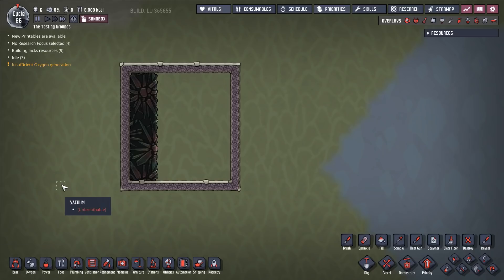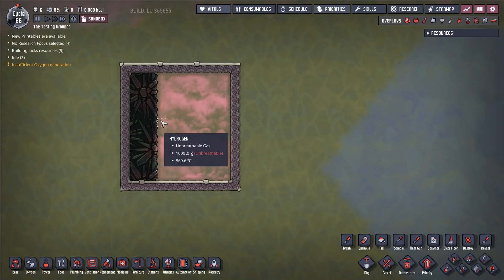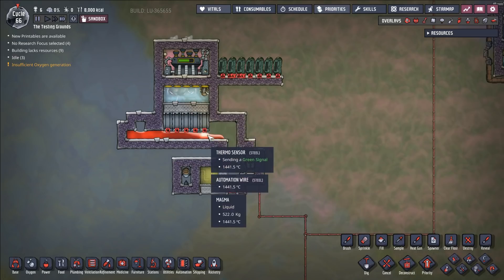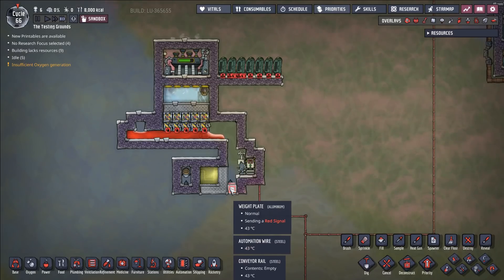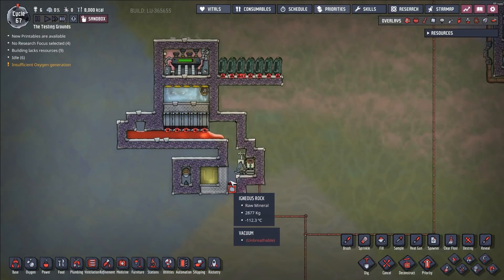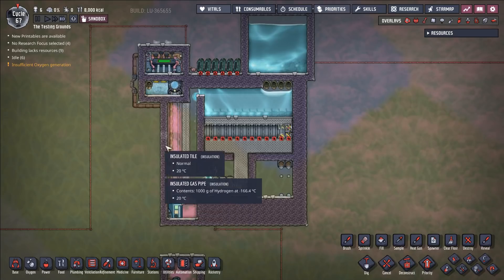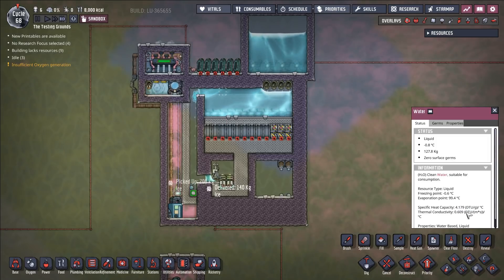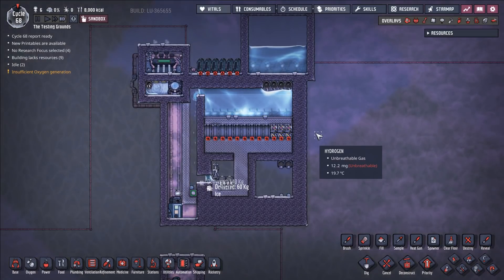How to Cool Your Base Using Volcanos PLUS the 35m DTU/s Ice Machine [Oxygen Not Included]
EDIT:  I forgot that the SHC of Ice is 2.05, not the same as water's 4.179.  So we're getting 17m DTU out of the ice maker, not 35m.

I usually shy away from making videos on some of the more egregious exploits in the game, but I think Klei deserves this one after letting the abyssalite bug creep its way back into the game.

The central idea of this exploit is that when liquid solidifies into a chunk, if there is already a chunk of the same element in the tile it solidifies on, the solidifying liquid will not average its temperature with the chunk it is merging into, instead it will simply assume the temperature of the original chunk.

In clearer terms:  if you solidify magma on a tile that has a chunk of ultra-cold igneous rock, the magma will not solidify into 1410 C igneous rock, but instead will solidify into ultra-cold igneous rock.

Similarly, if you freeze ice on a tile with a chunk of -200 C ice, the ice will not freeze into 0 C ice, it will freeze into -200 C ice.

Today we show off some quick and dirty builds I made in the last couple hours that abuse this exploit to generate insane amounts of cooling.  You wanna use a volcano to cool your base?  You wanna create an ice machine that costs almost no power to run produces 35m DTU/s of cooling?  This is the video for you.